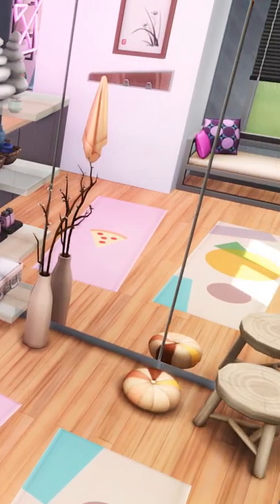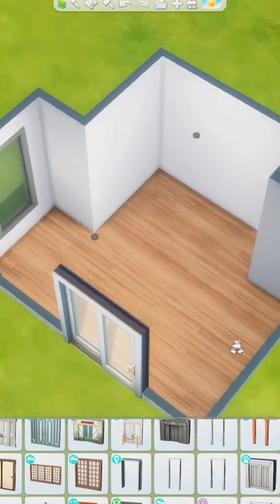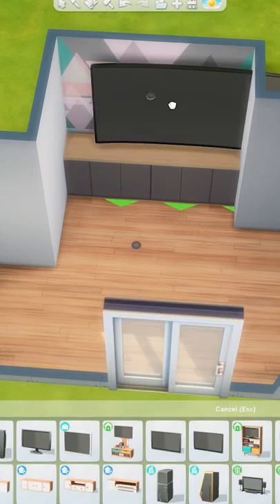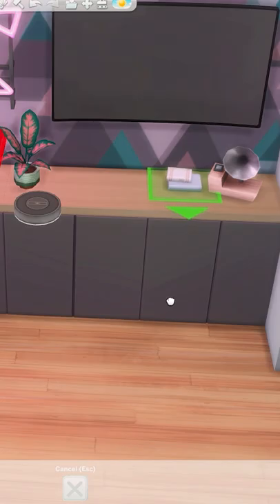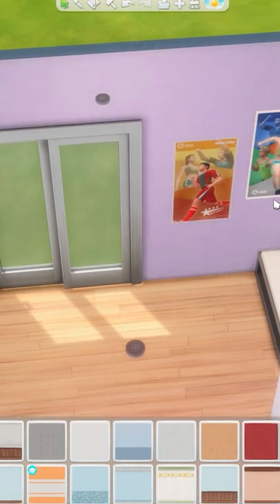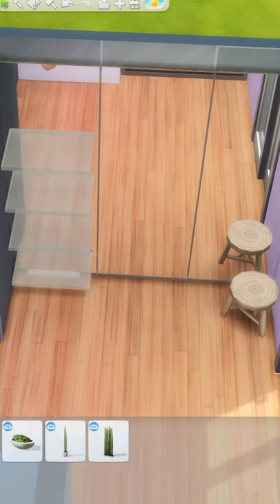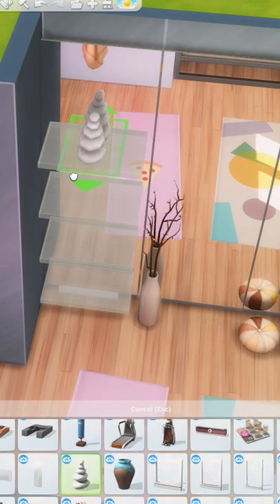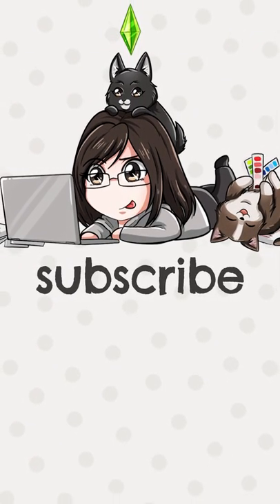Colorful Yoga Studio // The Sims 4 Room Build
Today I am building a colorful yoga studio to place in your sims homes!

What should I build next?

➤ Programs
Streaming: Streamlabs OBS
Recording: NVIDIA GeForce Experience
Thumbnails/Graphics: Photoshop
Editing: Premiere Pro